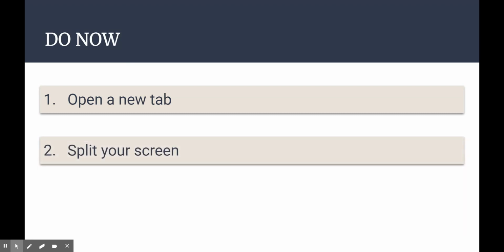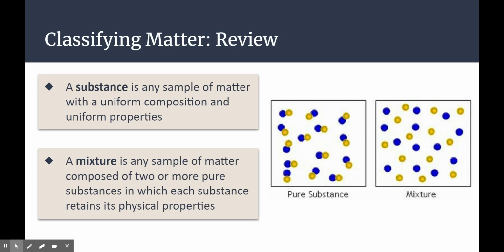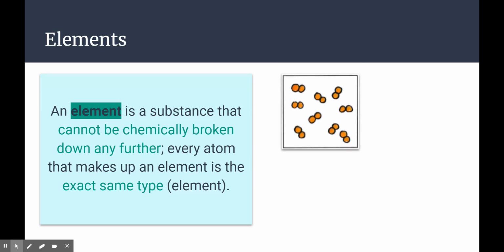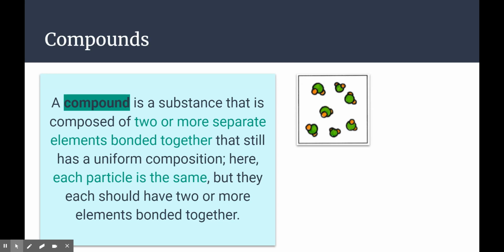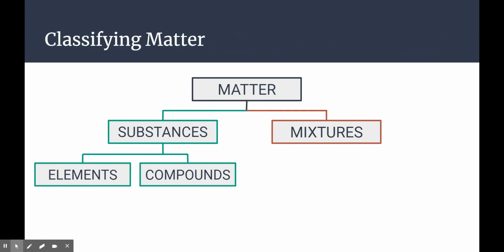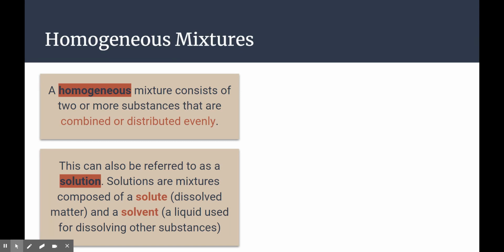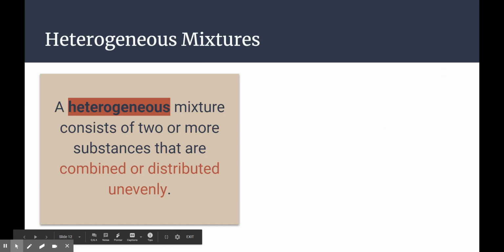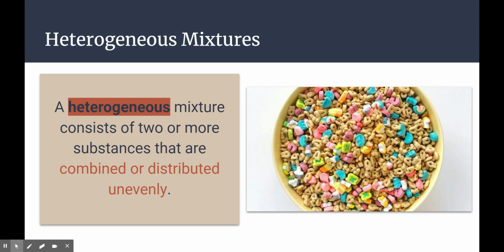Classifying Matter, pt 2